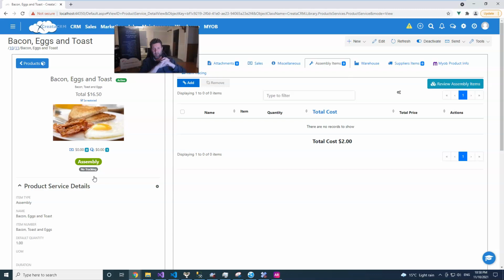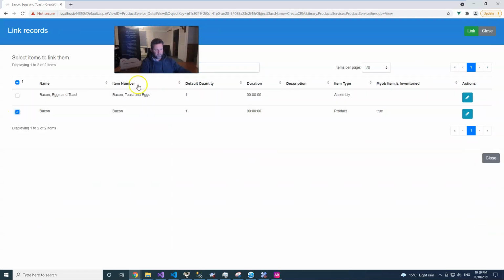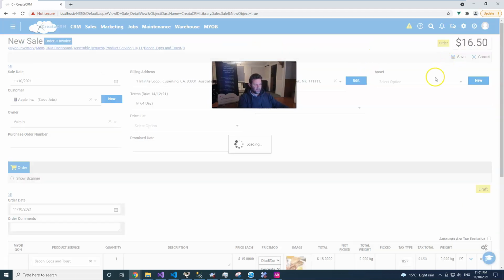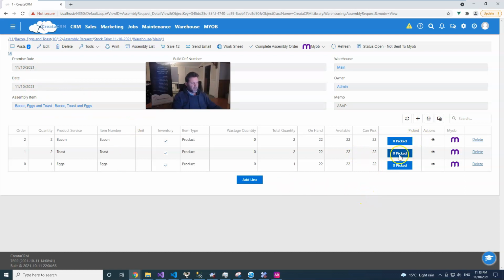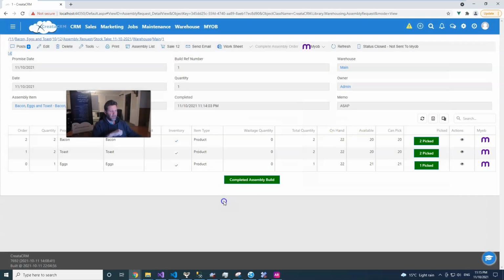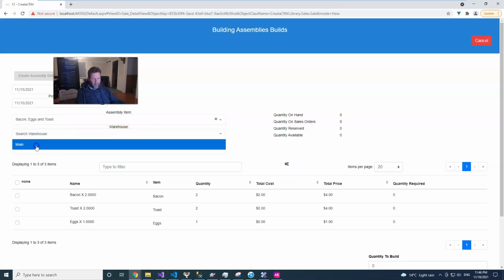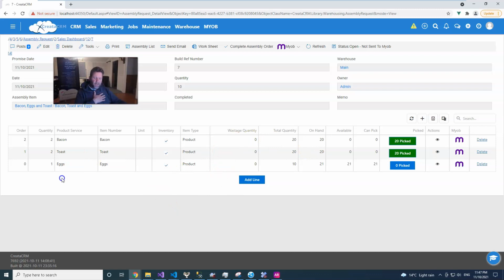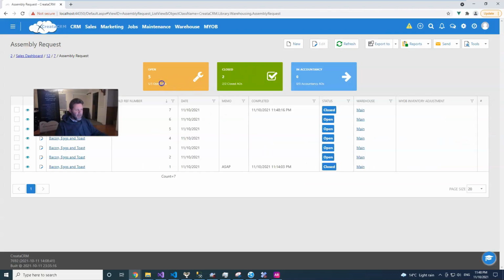Creating Assembly items inside of CreataCRM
In this video, we show you how you can create a build assemble items to either for an order, where we can build an item, which would be made to order, and then build,  Another example is if you would need to make the items to add to the warehouse to sell later.